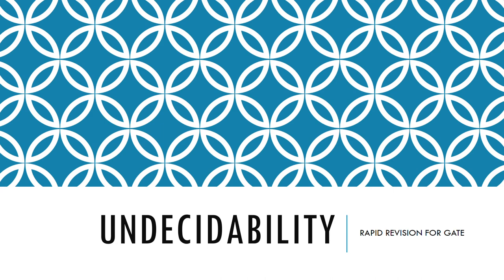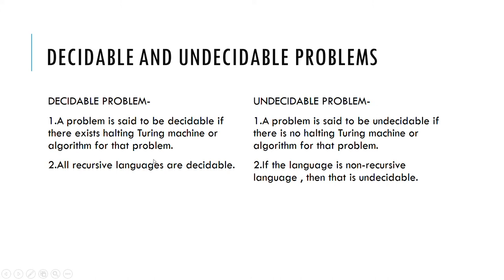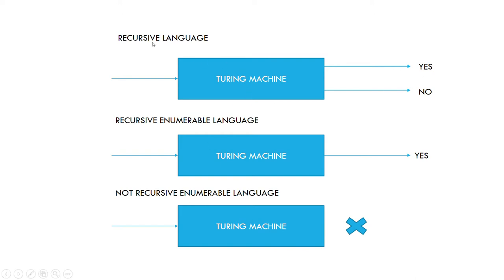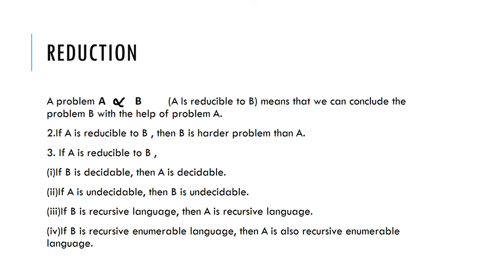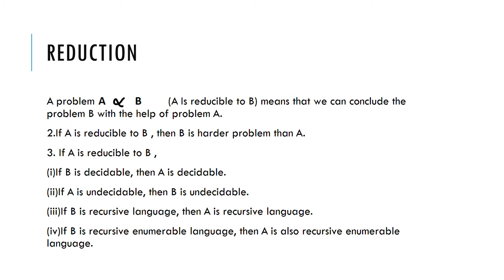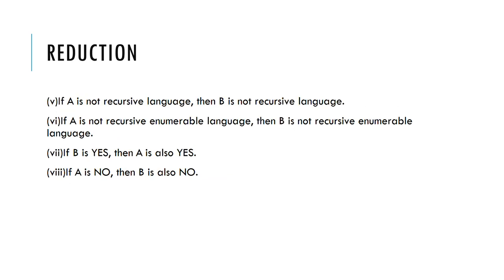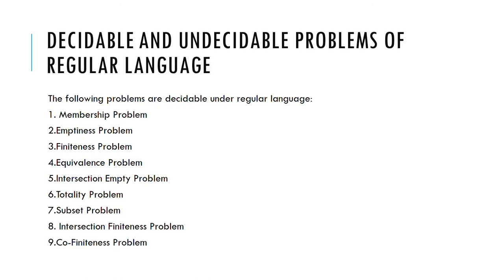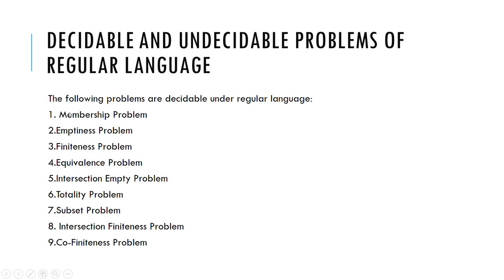Part 3-Undecidability: Introduction.